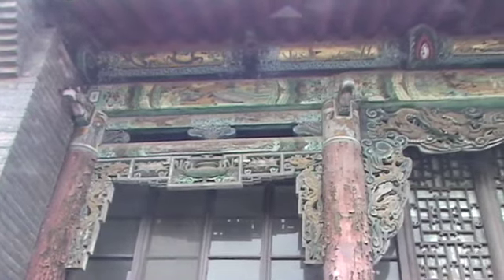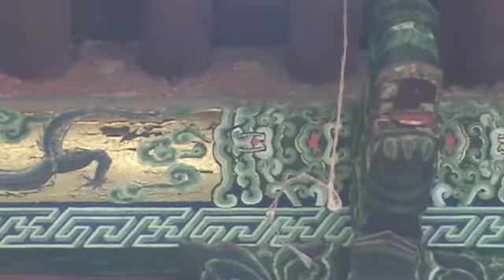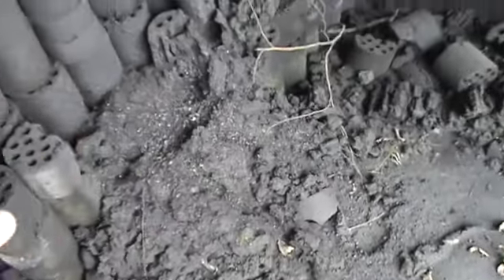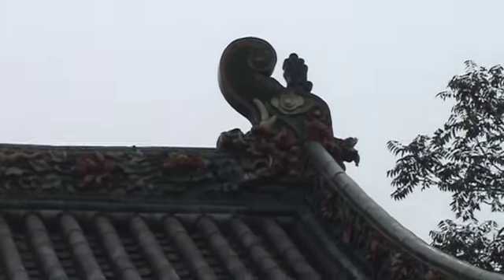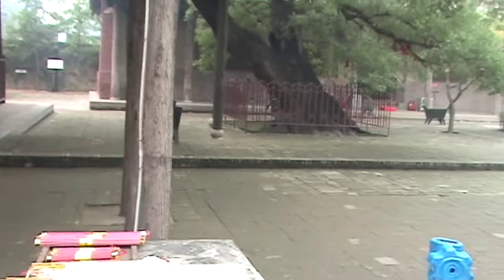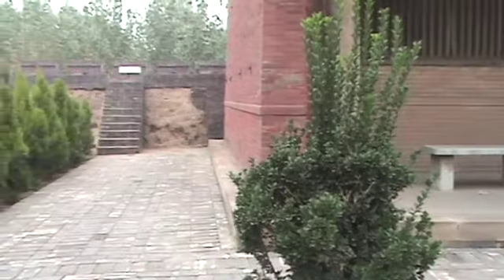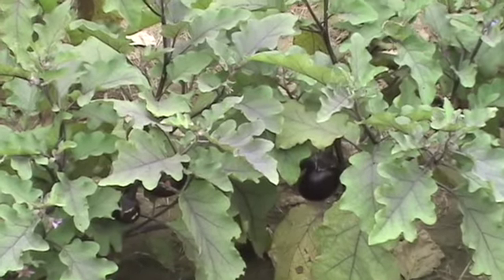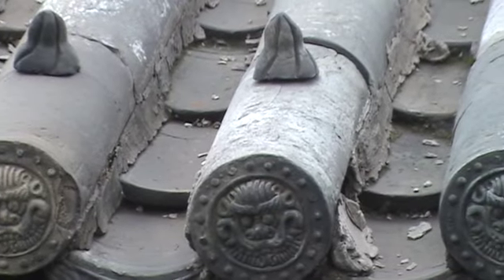001 Pingyao: Shuanglin Temple, Chinese wedding, SD 480p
Shuanglin Temple: 1) "Oriental Treasure House of Painted Sculptures”, 2) “A Museum of Ancient Statues”, 3) over 2,000 exquisite ancient painted sculptures, beautifully ….

…. preserved frescoes of Yuan to Ming Dynasty (13th -17th C).

00:00 INTRO *** Shuanglin Temple
05:13 * Chinese temple fire protection …
098:27 ** Chinese Weddin